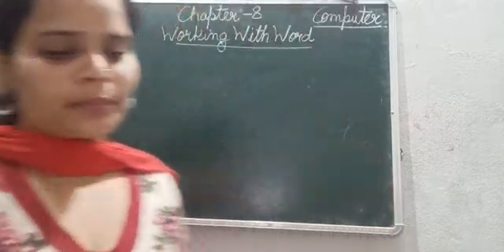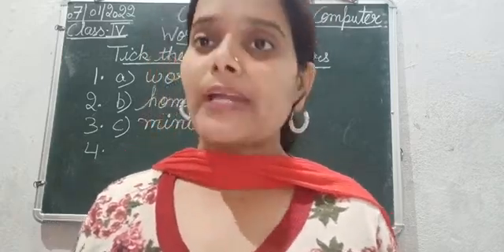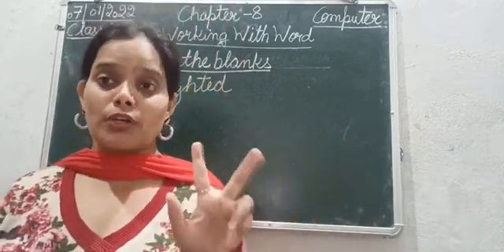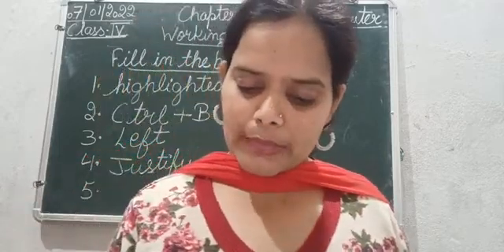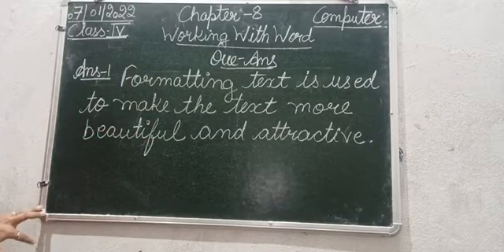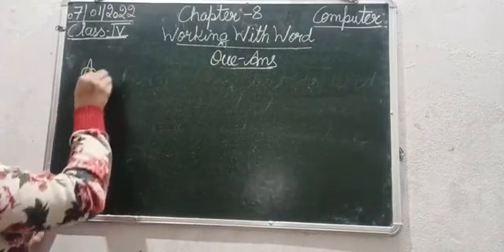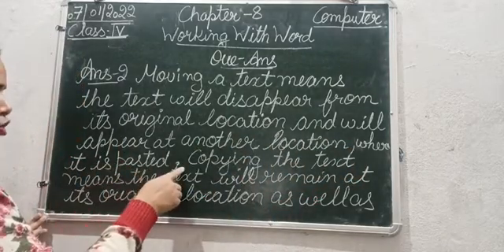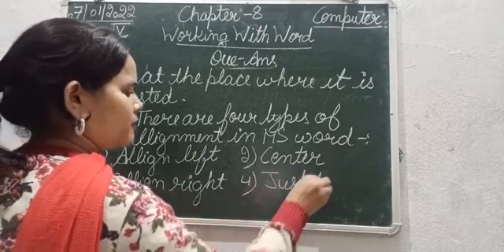Class IV Computer 07 01 2022 by Ms Anchal Singh, Chapter -8 back exercise